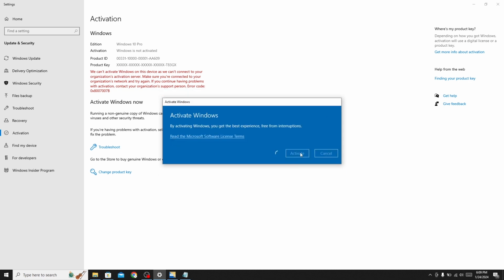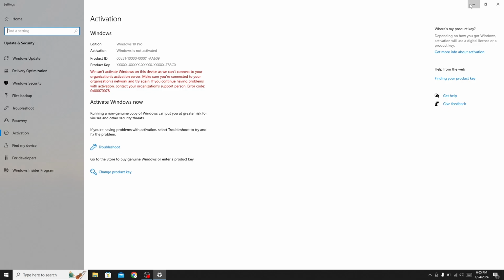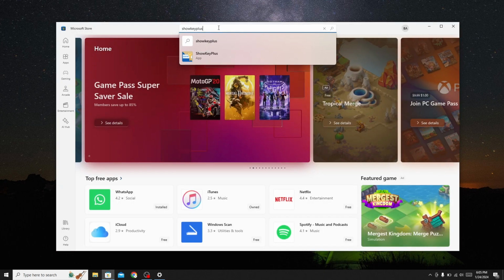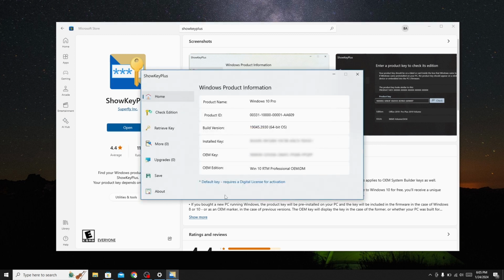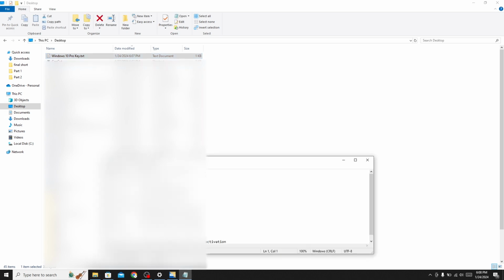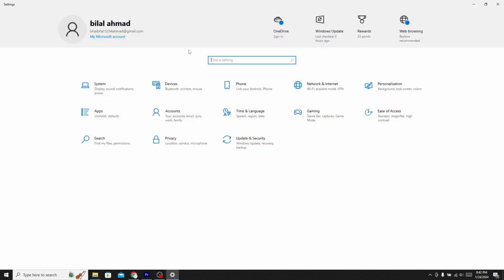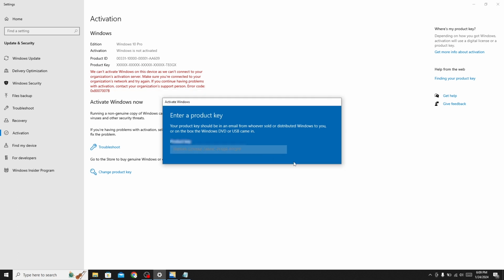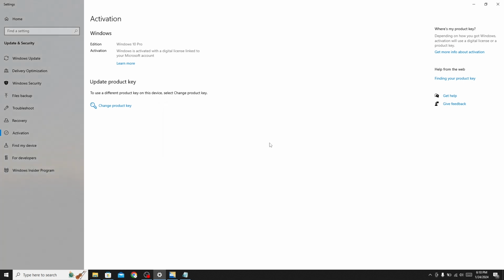How to Activate your PC Windows with original Product Key for Free | PC Tips Part 3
In this step-by-step tutorial, learn how to activate your PC's Windows operating system using an original product key – completely free of charge! Whether you've just built a new computer or need to re-activate Windows on your existing device, we've got you covered. Discover the easy and legitimate way to ensure your Windows is fully activated, unlocking a world of features and benefits. Say goodbye to activation errors and hello to a seamless computing experience. Follow along as we guide you through the process, helping you make the most out of your Windows-powered PC. Activate with confidence, activate for free! 🚀💻